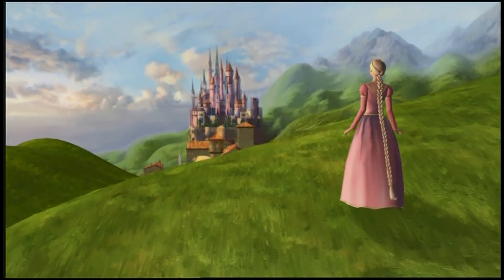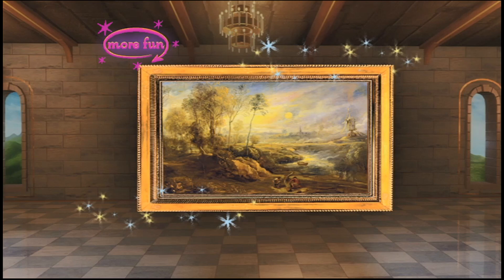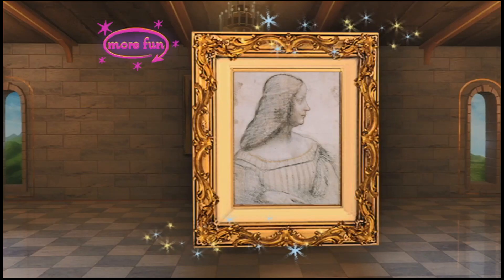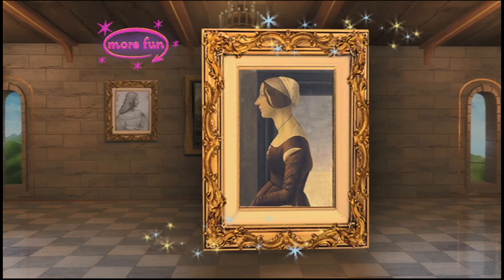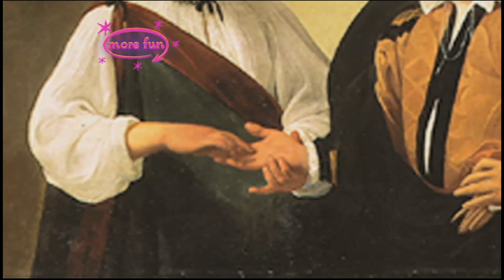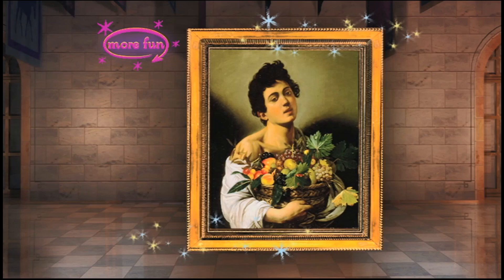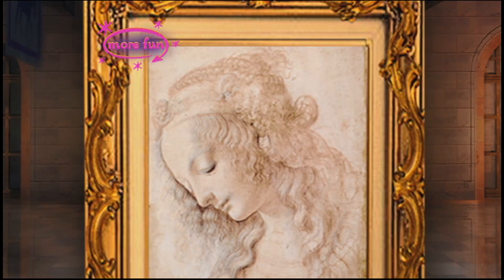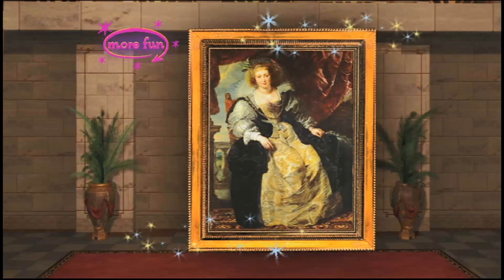Barbie as Rapunzel 2002 DVD Game Rapunzel's Art Gallery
By J. Hatchet's request, here's the 'Rapunzel's Art Gallery' game!
Rapunzel just recieved brand new painting for the castle! Help her hang the correct painting, by listening to her hints, and get a bit of history about each of the paintings you chose!